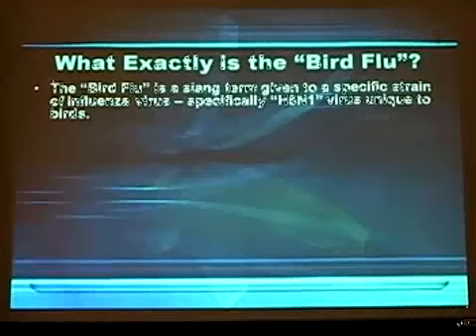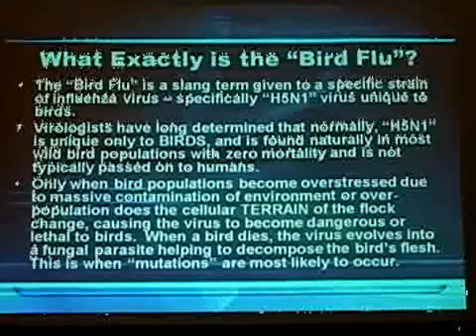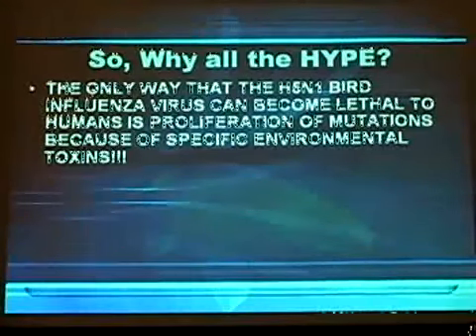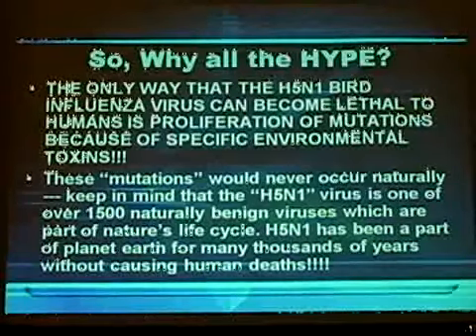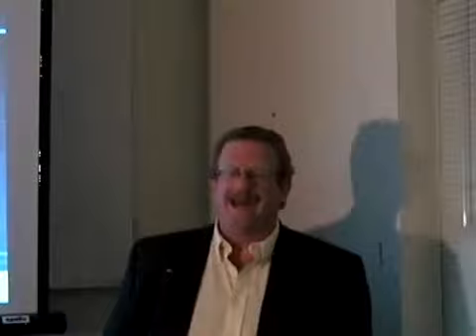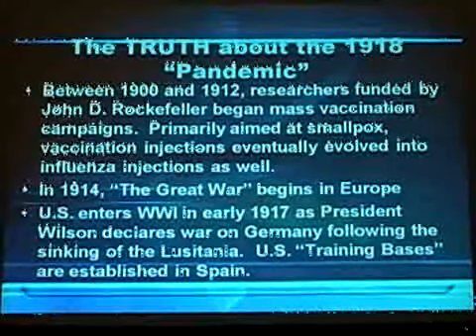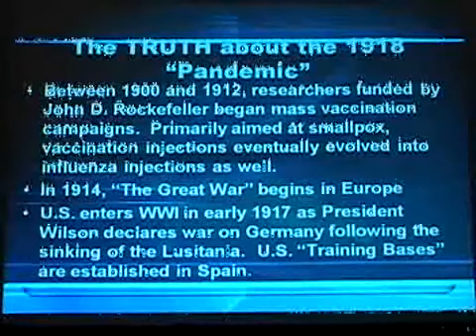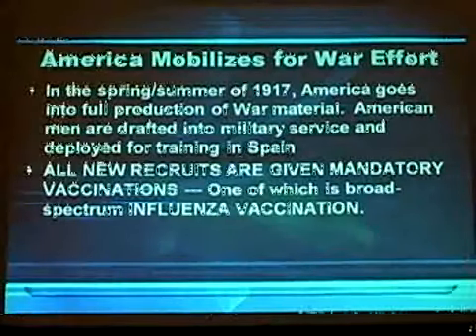Bird flu pandemic on the horizon? part 3/12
Is the government setting us up for a bird flu pandemic?

Here is Dr. True Ott's DVD (2008) entitled "The Bird Flu Hoax"
This flu WILL be spread through the vaccination - just as the Spanish Flu was spread through a typhus vaccine during WWI which killed millions.
He calls it a 'hoax' because it's being weaponized and will be spread on purpose.
It won't be spread by birds.

It's worth every minute of the 2 hour seminar, and is important in understanding how they are orchestrating the attack.

After watching this, it's even more obvious to me that our government wants to initiate a bird flu pandemic.
We need to watch each day very carefully, and look for any signs of the pandemic starting.

Other information pointing to the preparation of a pandemic--

[Truckers Unwittingly Used to Transport Dangerous Avian Flu Materials? ]

[Gathering data on grave site's ability to handle a coming pandemic?]

[Have they already tried earlier this year? Baxter's 'accidental' live avian flu in vaccines]

[Could we see history repeat itself?
"History has shown that exercises can turn into the real event, as recalled on 9/11, the London bombing, and the Madrid train bombing (to cite a few).
Each time the mainstream media is "amazed" that the emergency response teams were in those areas, running exercises for the exact event that was occurring."
FEMA was asking for 200 "victims" for an exercise that is to occur on April 29th, about handling an avian flu pandemic.]

It might not be on the 29th,
but all we can do is continue to research and really try to flesh out when and where it will happen,
and have documents and proof ready to show just who did it, how the did it, and to expose the new world order for what the really are.
This could be our time to revolutionize the fight against them and wake the entire public up.